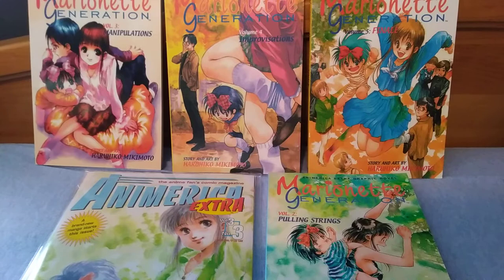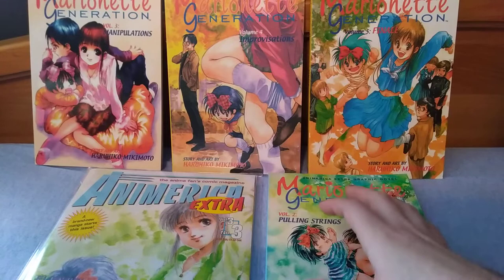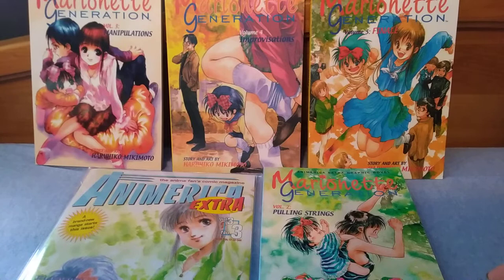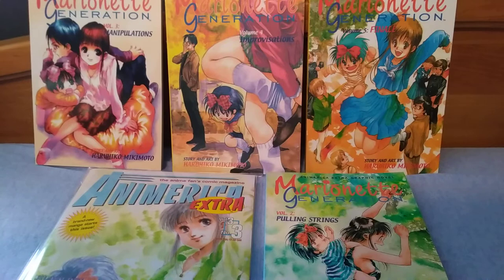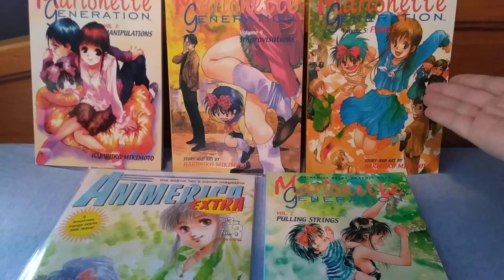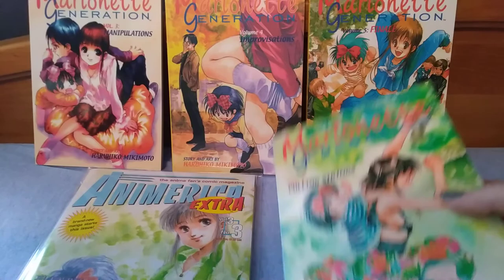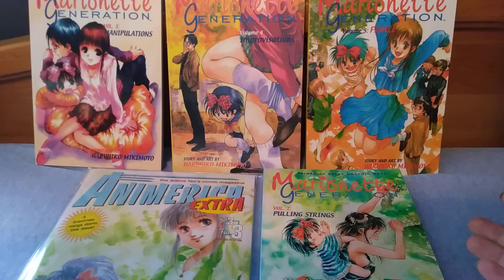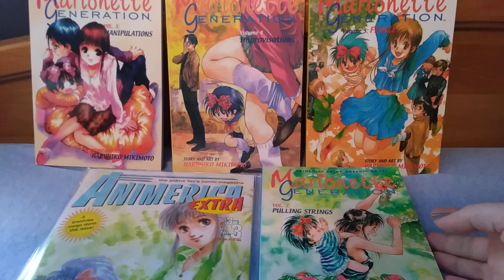Manga Review: Marionette Generation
5 volume Viz series by Haruhiko Mikimoto